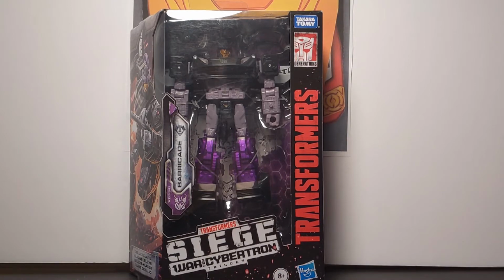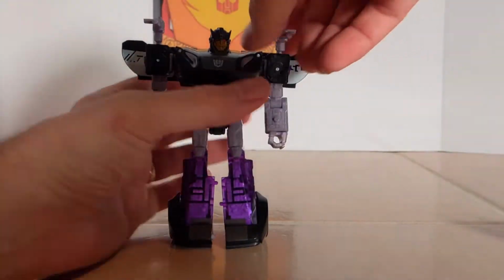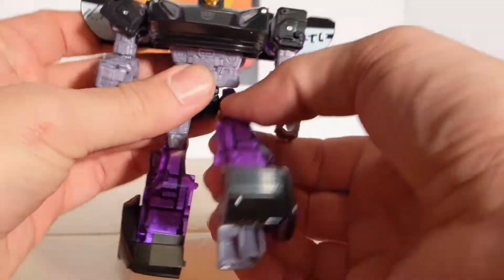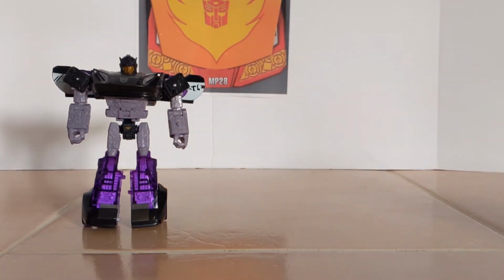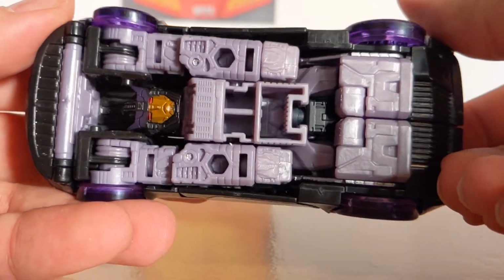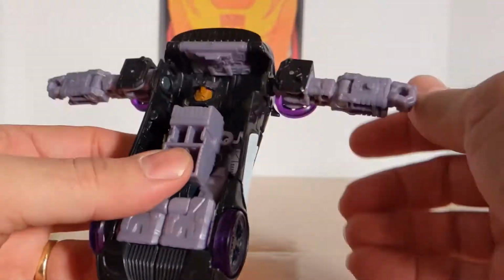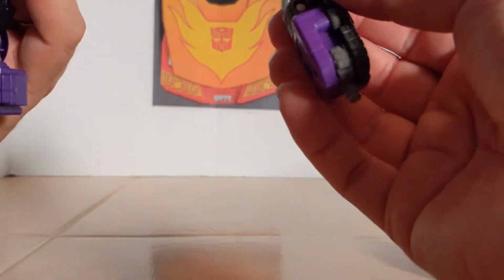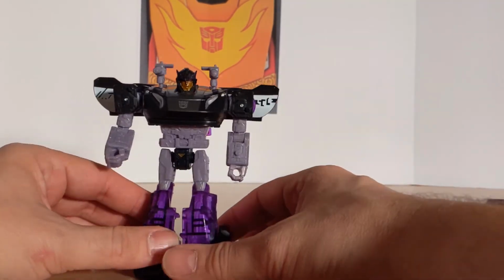Transformers Siege BARRICADE Deluxe War For Cybertron Trilogy Review